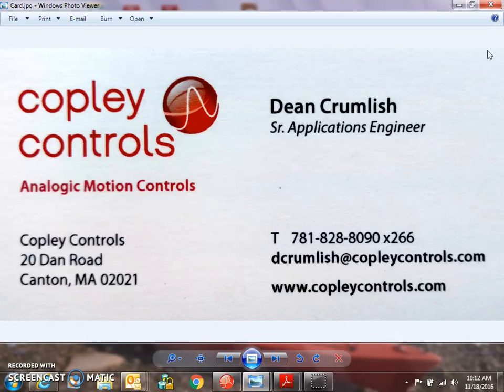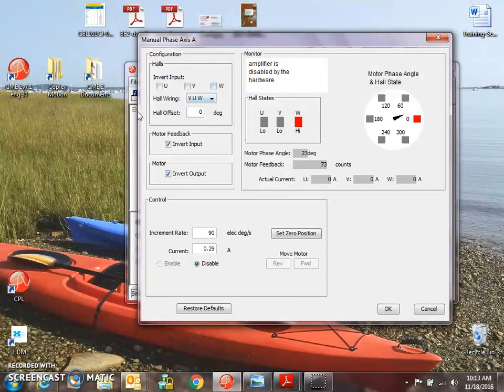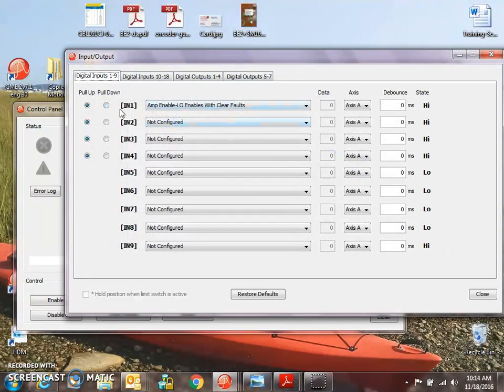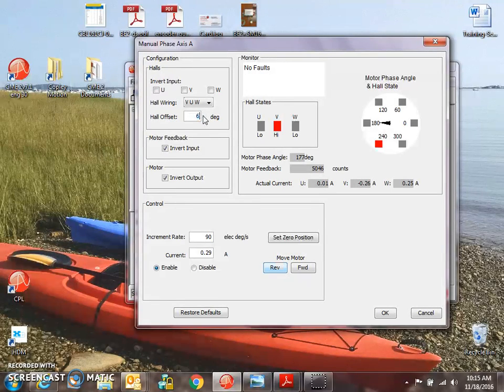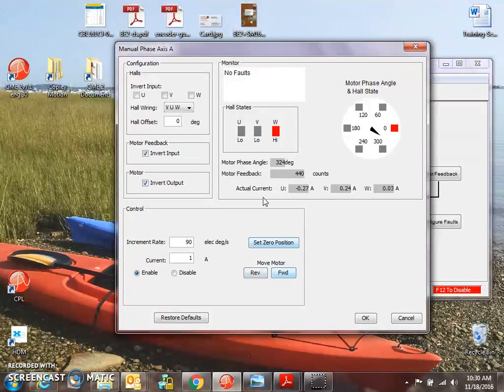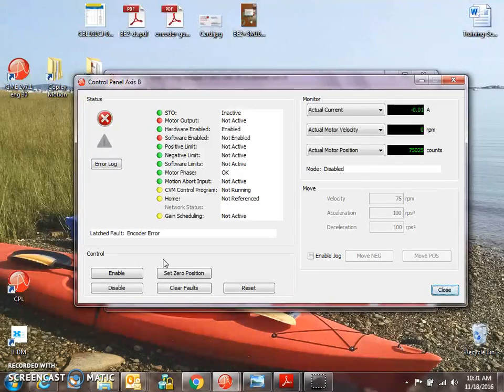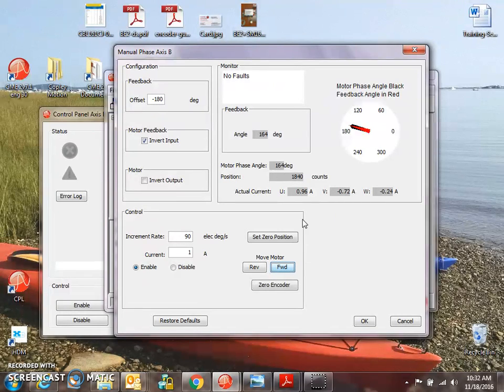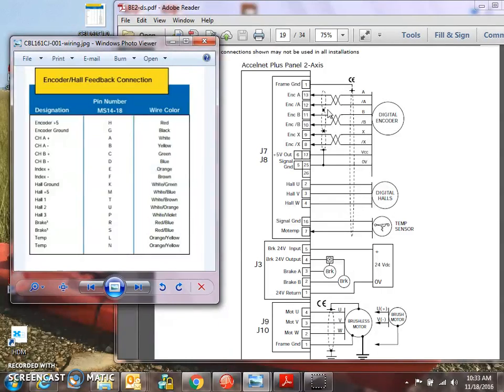Manual Phasing Copley with Incremental encoder & Halls + Absolute A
Using Copley CME2 to Manually Phase a motor with motor manufacturer's correctly installed feedback device. Wire in a logical way with proper cabling, shielding, and grounding. Two Axis BE2 Accelent Plus